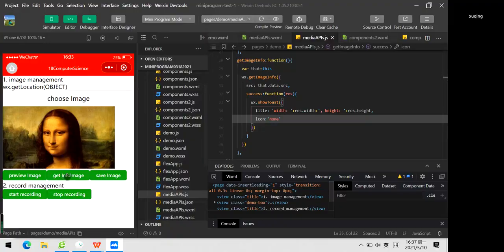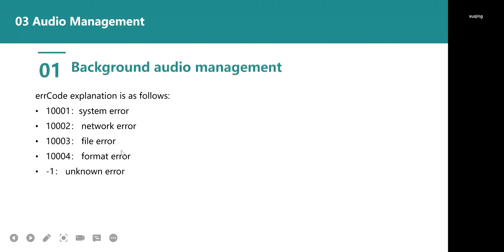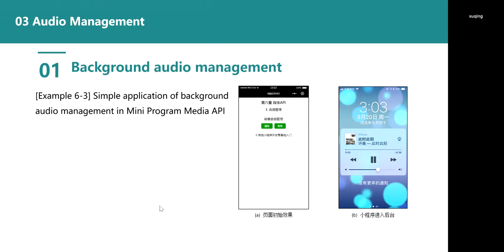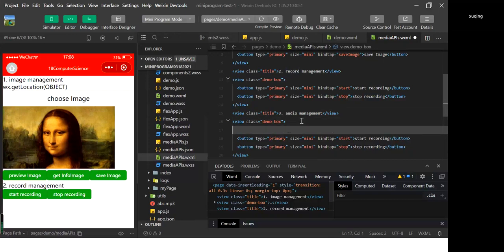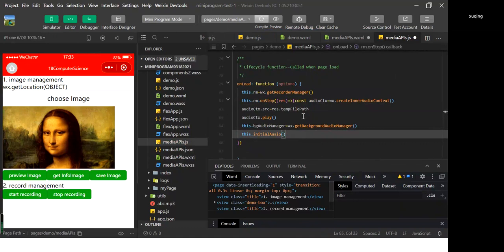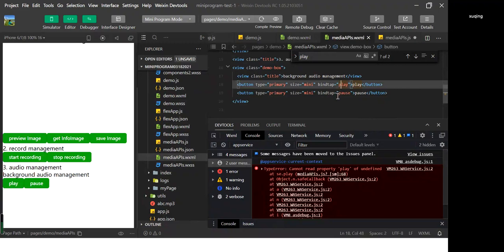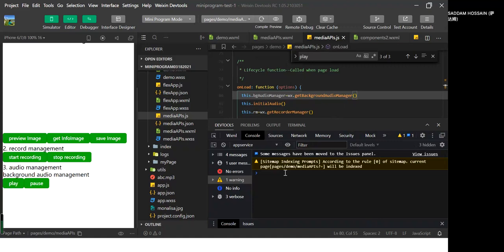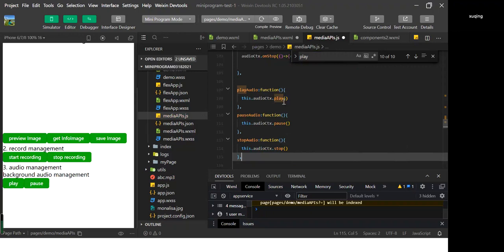WeChat Mini Program | Lecture 15 | Media Components: Audio Management | Dr Xu Qing | JXUST